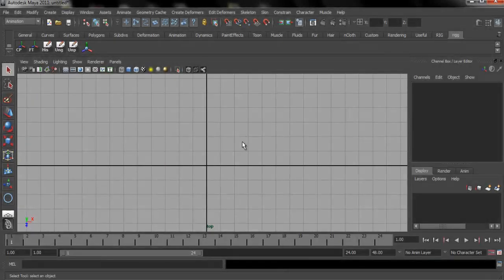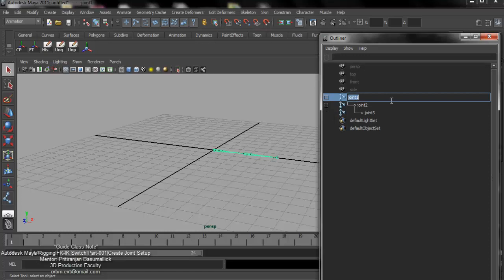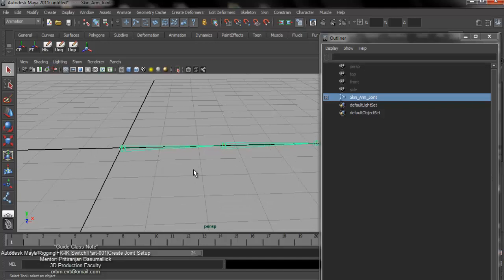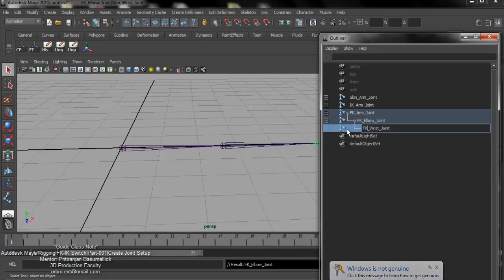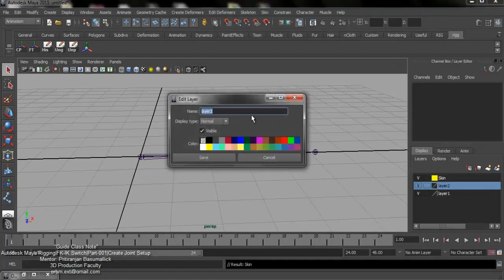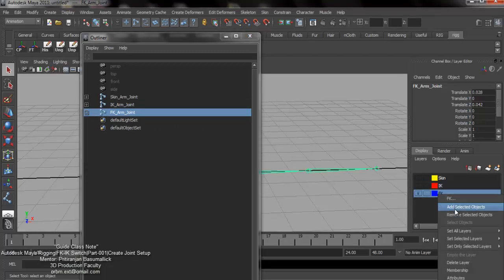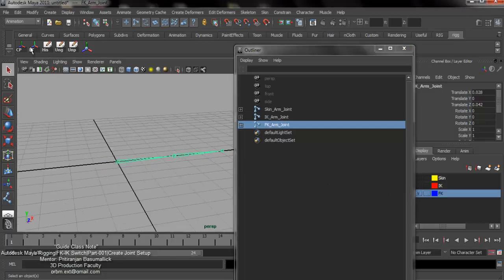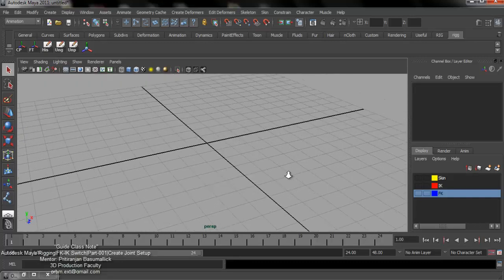MAYA Rigging FK IK Switch Joint Setup Part 001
A Demo For FK_IK_SWITCH IN MAYA